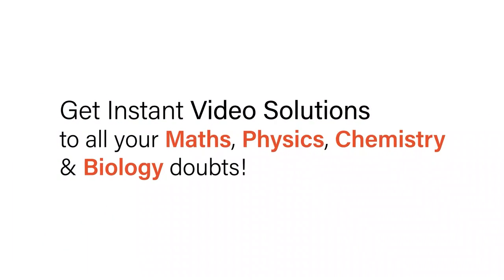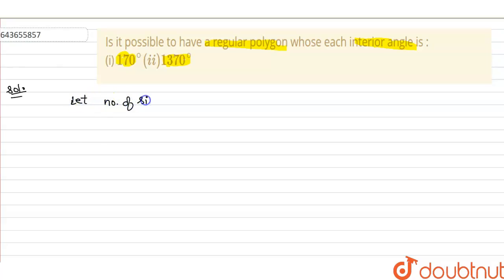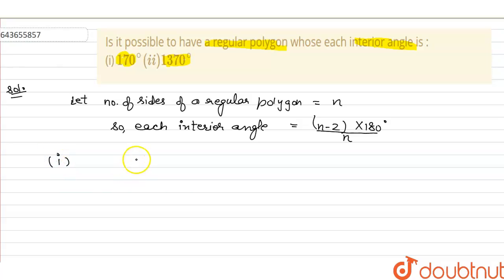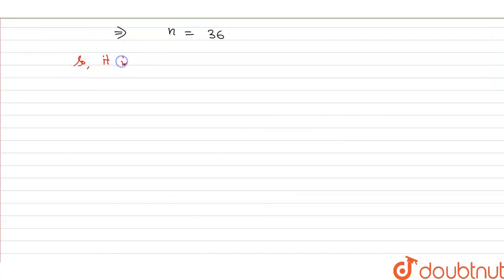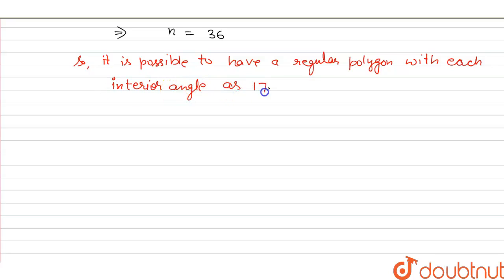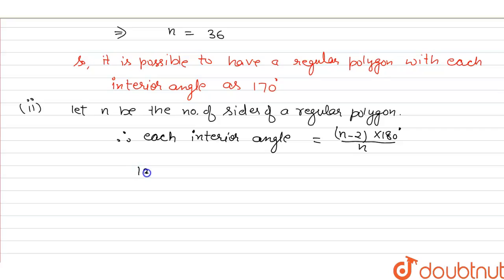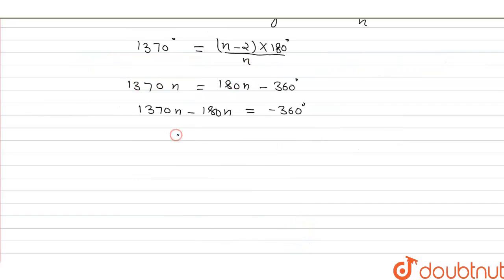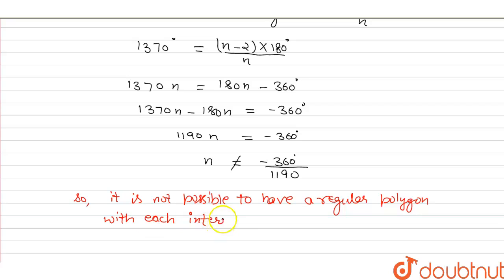Is it possible to have a regular polygon whose each interior angle is : (i) 170^@ (ii) 1370^@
Class: 8
Subject: MATHS
Chapter: UNDERSTANDING SHAPES
Board:ICSE

👉 Have Any Query? Ask Us.